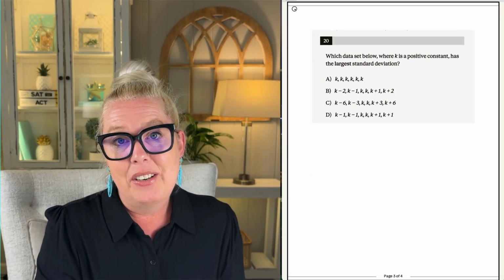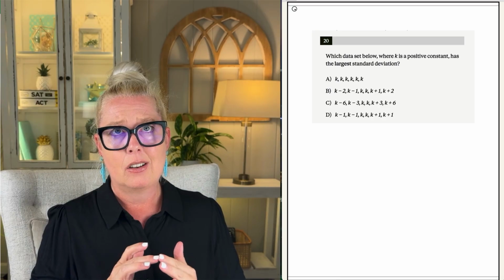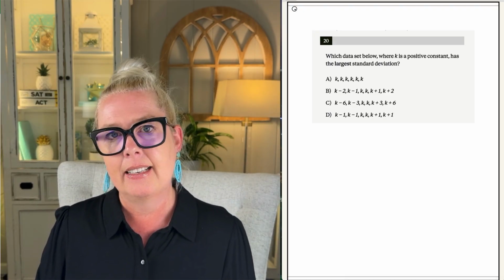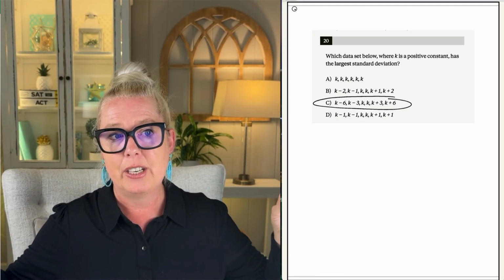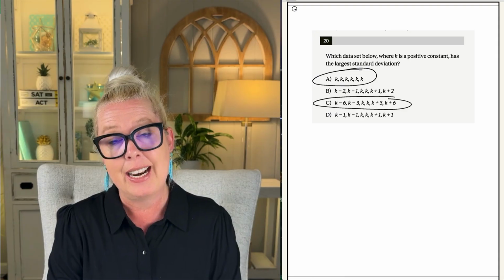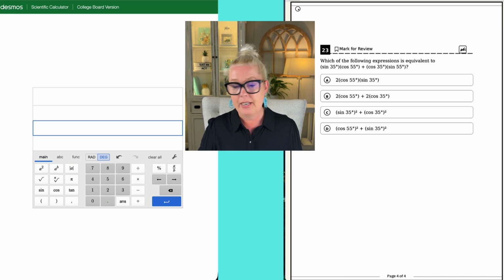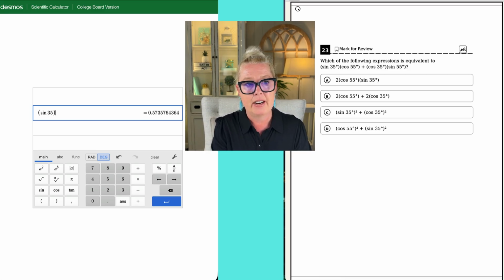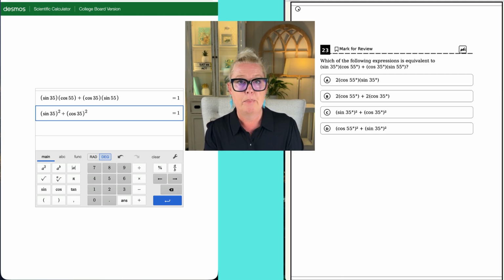Tips for Tutoring the SAT #7 | You Absolutely Can Tutor the SAT With Me (Here's the Full System)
This is the final video in the Tips for Tutoring the SAT series — and it's where I bring everything together.

Over the last several weeks, we covered the two ideas that run through every part of this test: the math only requires Algebra 1 and Geometry, and the entire SAT — math and reading — is a logic test. When you teach it that way, everything gets simpler. For you and for your students.

In this video I show you a few more examples of that logic-test pattern in action. And then I talk about what I've built for tutors who want to teach this way without starting from scratch.

What I cover:
- More examples of simple problems dressed up to look advanced
- Why students get so excited when they realize the math isn't that hard
- The complete system I've used for 20+ years: lesson plans, slides, homework assignments, and the shortcuts that actually move scores
- Who this course is for — whether you're new to tutoring or already tutoring and want to add SAT prep
- What it looks like to charge top dollar for a subject families already understand the value of

I built this course because I couldn't help every student myself. But together, we can help so many. If you watched this series and thought, I could actually do this — you're right. You can.

💬 Question for you:
What's been your biggest takeaway from this series? I read every comment.